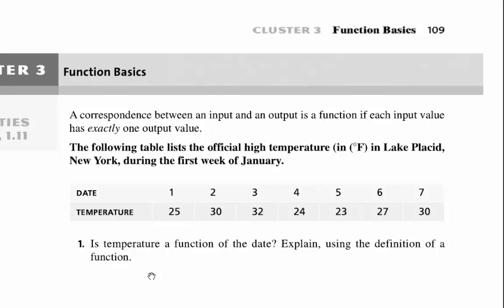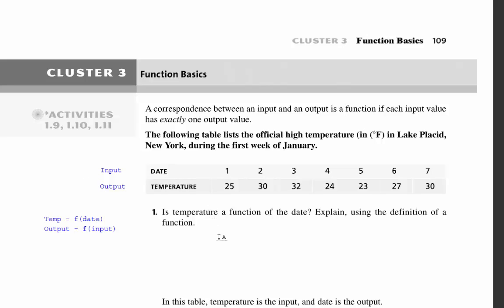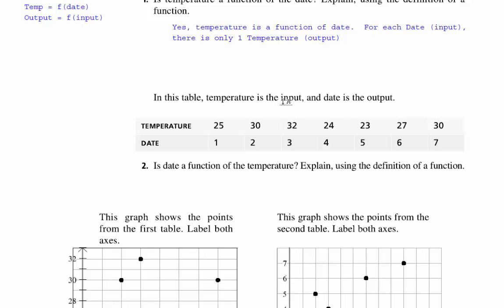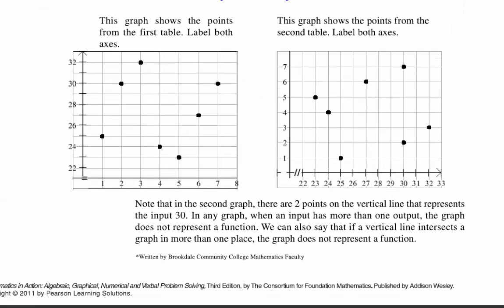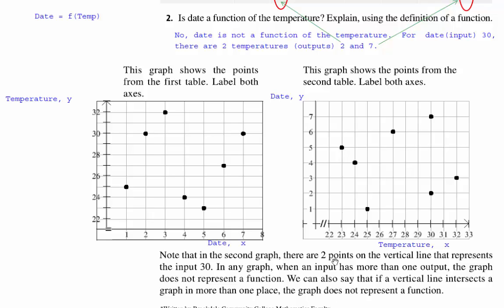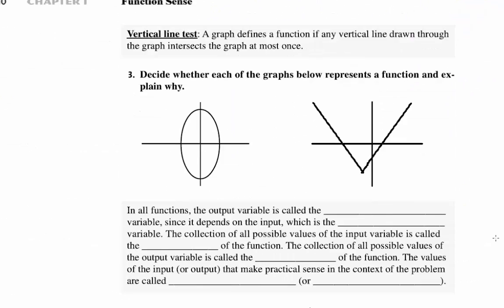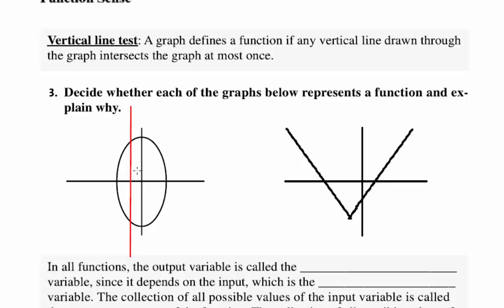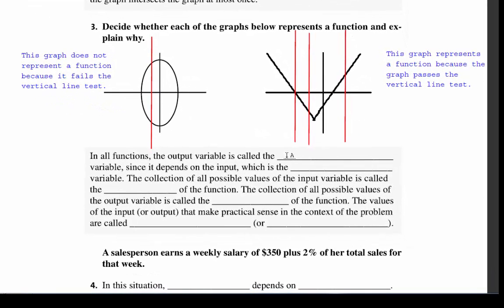Activity 1.9 ~ 1.11 I